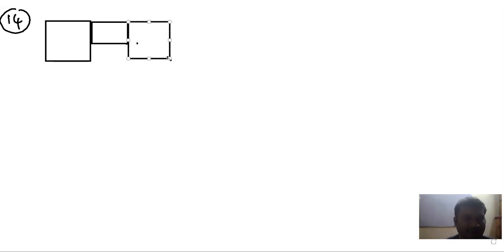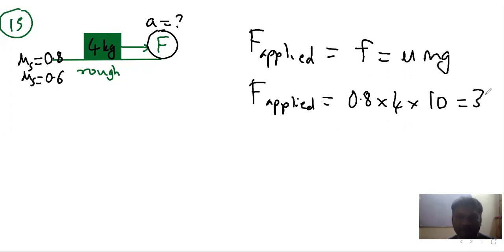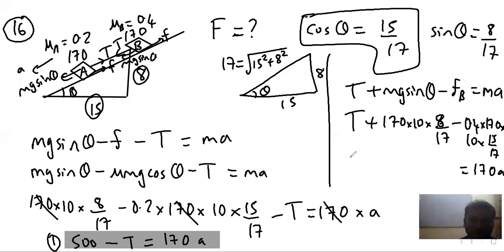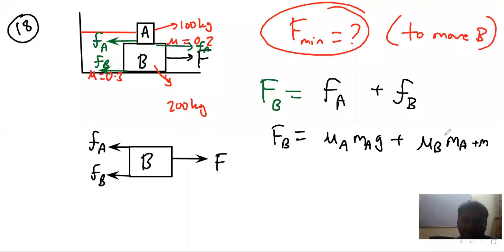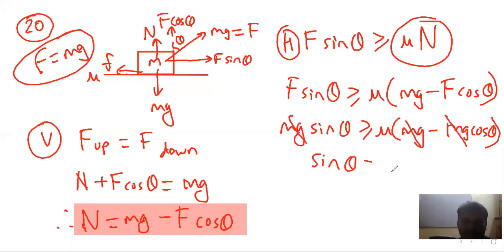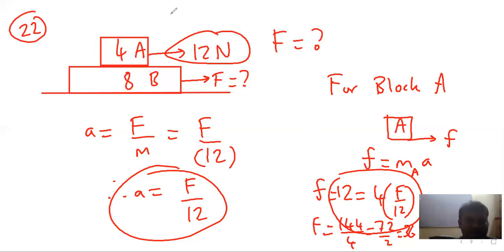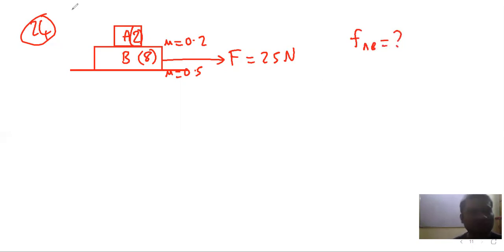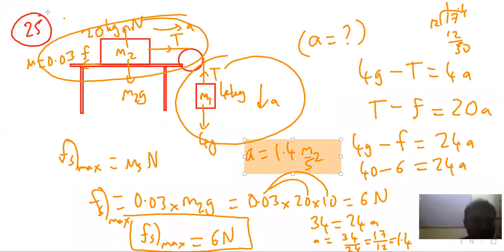LAWS OF MOTION (WITH FRICTION) | P-6 | JEE | GRADE XI PHYSICS | PROF. DEEPESH SHAH | CATCH25